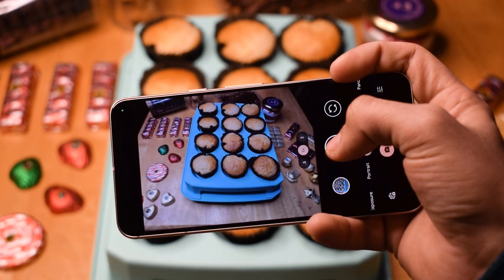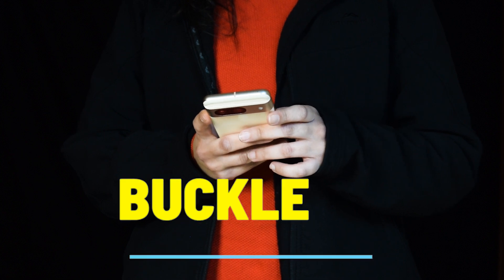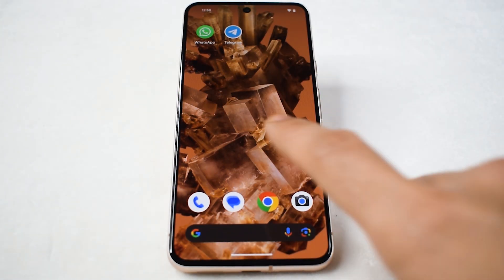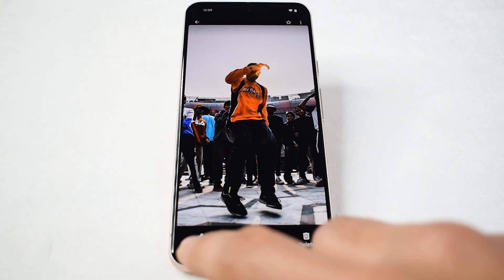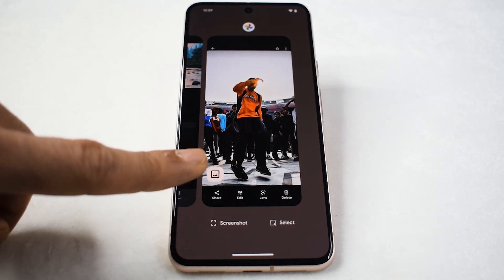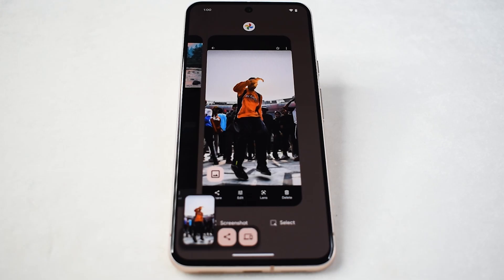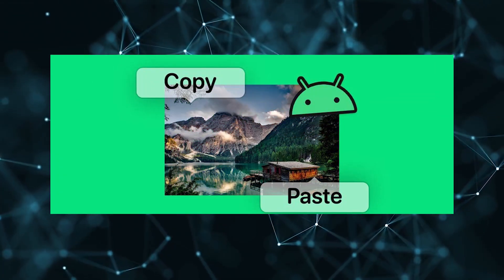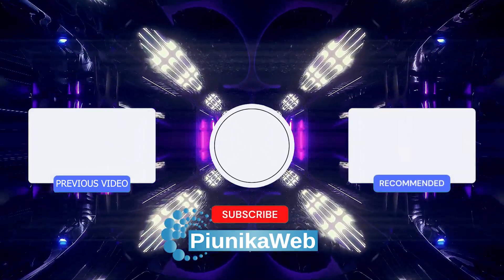Guide to copy and paste pictures on Pixel phones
No more cumbersome screenshots, no struggling with third-party apps, just copy and paste images effortless on your Pixel phones.
So, how do you unlock this secret weapon?
Buckle up, because it’s simpler than you think!
Let’s embark on a journey through four easy steps discussed in this video.